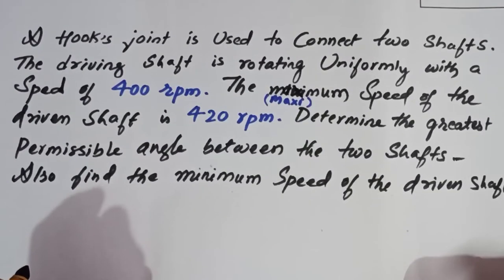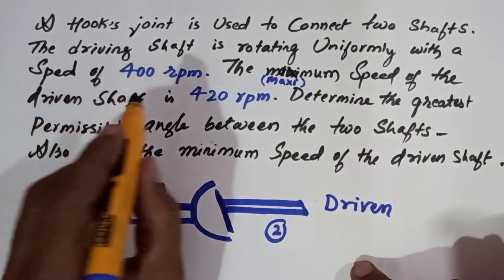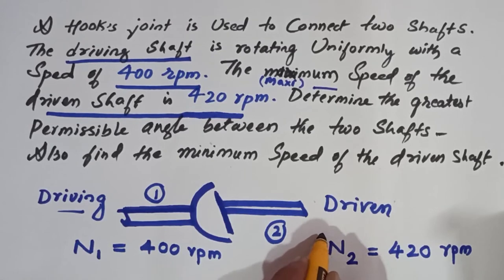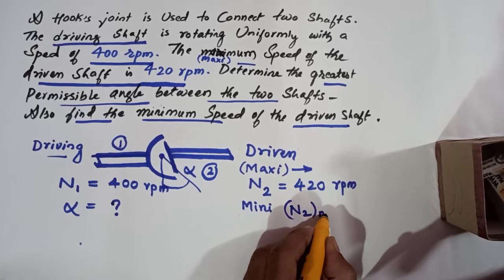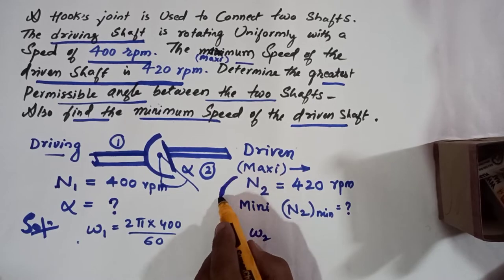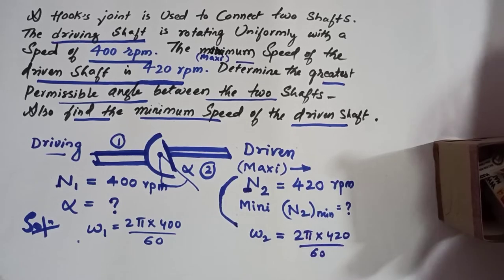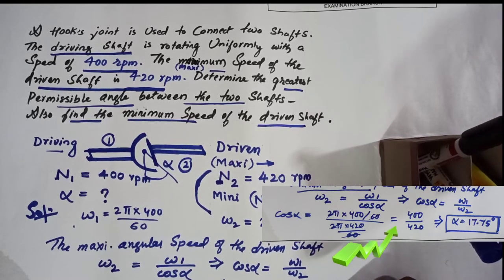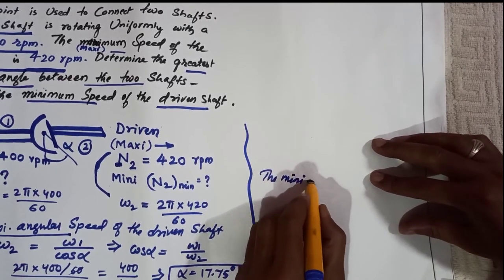Hook's Joints Numericals | Universal joints problems in theory of machines | Hooks joints in KOM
The Hook's Joints is used to connect two shafts, the derivation in hooks Joints is important to solve the problems on hooks Joints.